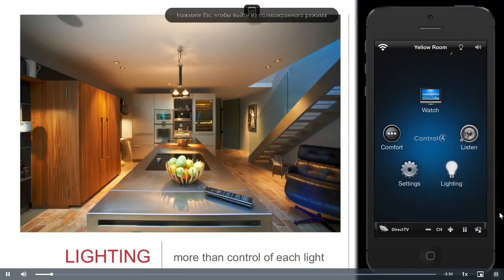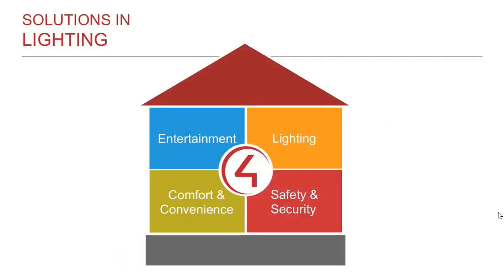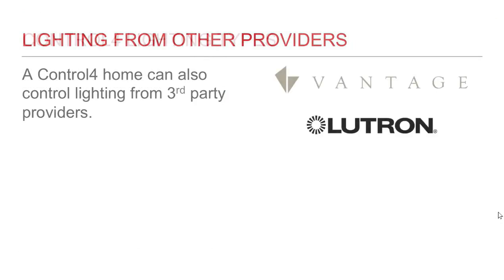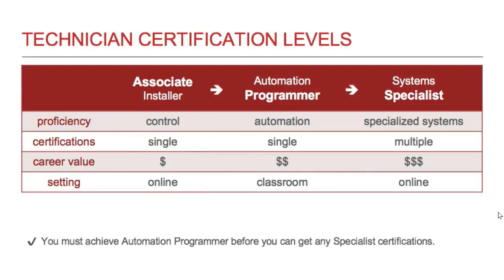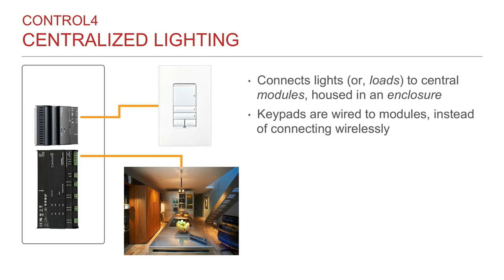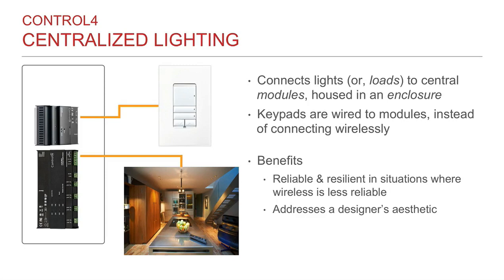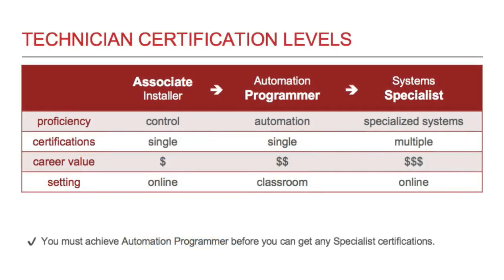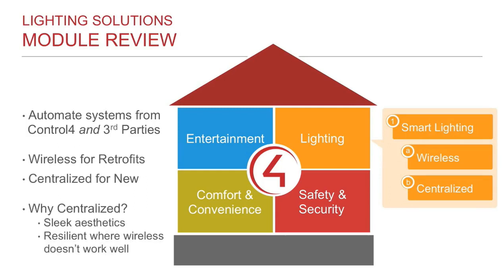Lighting Solutions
This is a training material for a smart home on control system 4 for lighting